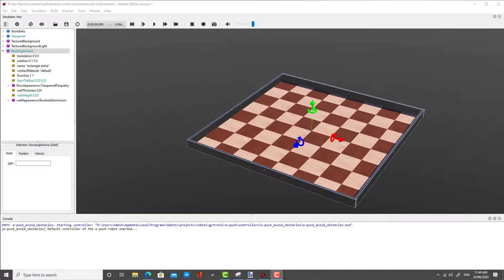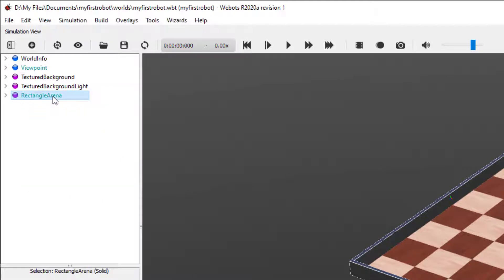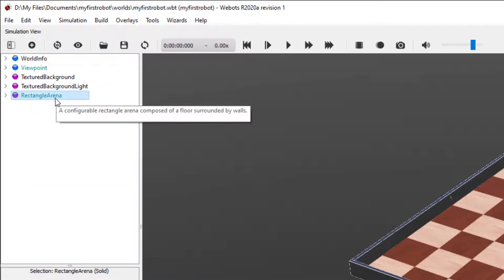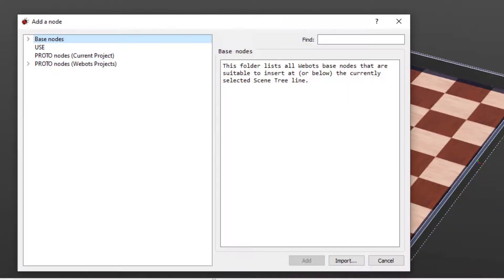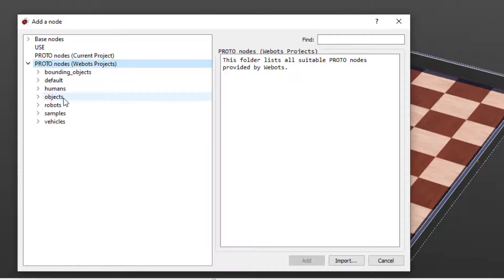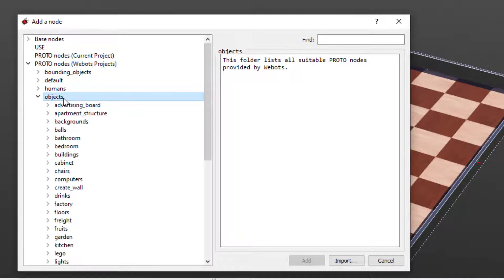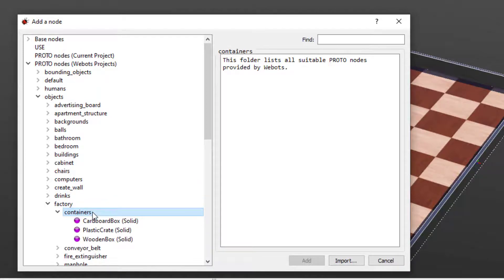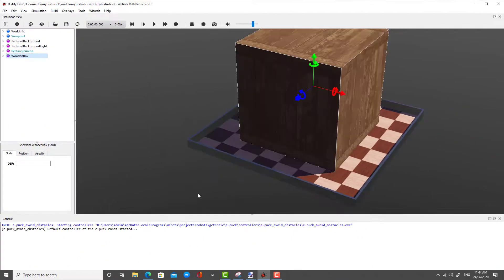Webot - an introduction part 5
Getting started with Webot